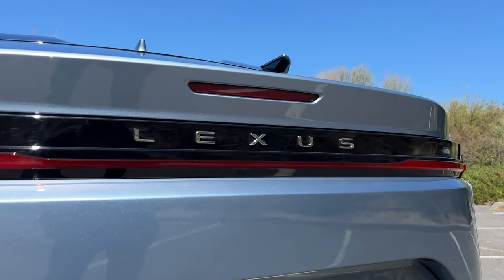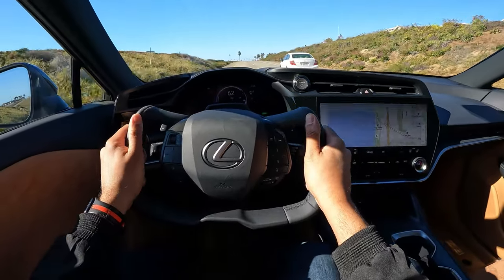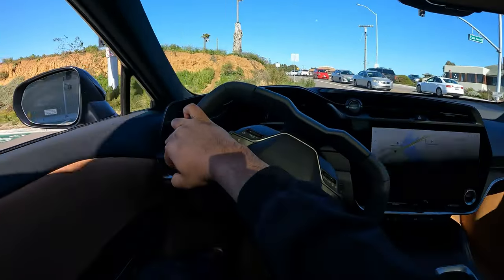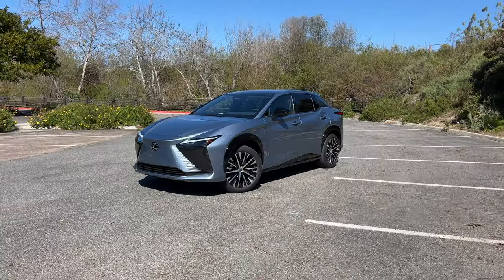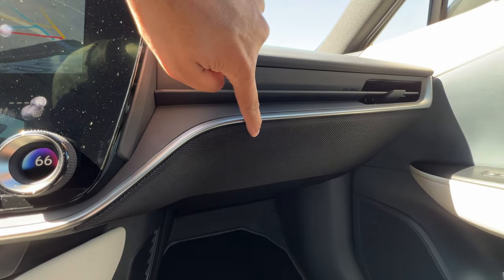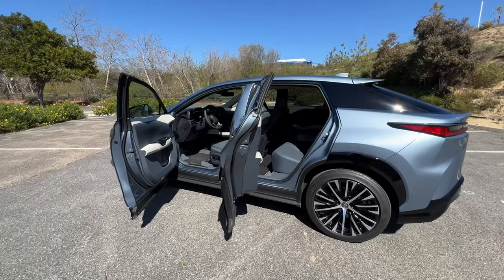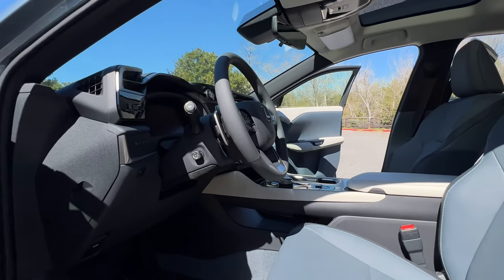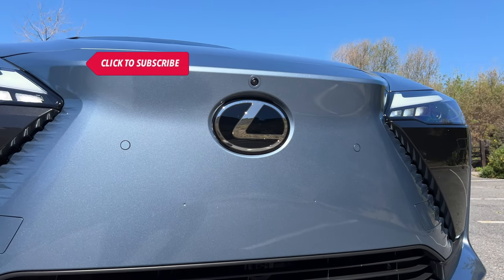Meet The First ELECTRIC Lexus!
In my 2023 Lexus RZ 450e review, I'll tell you how the first-ever electric Lexus stacks up against the competition. The Lexus RZ450e is an AWD compact luxury EV SUV with 308 horsepower and gets 196 to 220 miles on a full charge. This is the first Lexus EV from the brand and is built on the e-TNGA platform like the Toyota bz4x. The 2023 Lexus RZ450e starts at just under $60,000. Is it worth it? Let's find out.

0:00 - Intro
0:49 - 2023 Lexus RZ450e Specs
1:37 - Driving Impressions
5:12 - Exterior
6:12 - Lexus RZ 450e Interior
8:30 - Daily Ownership Highlights
9:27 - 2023 Lexus RZ450e Price
10:28 - Final Thoughts